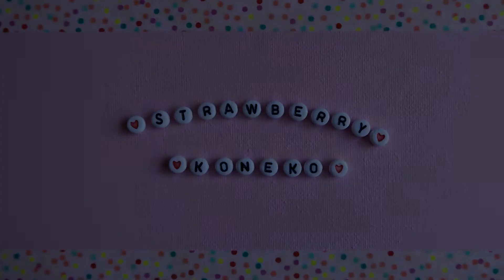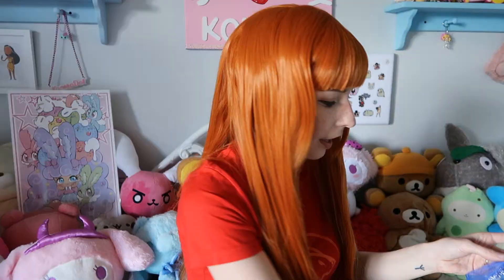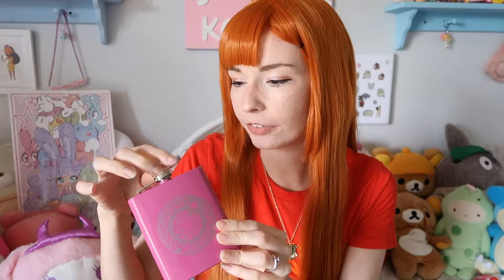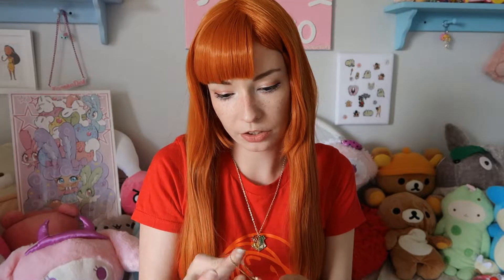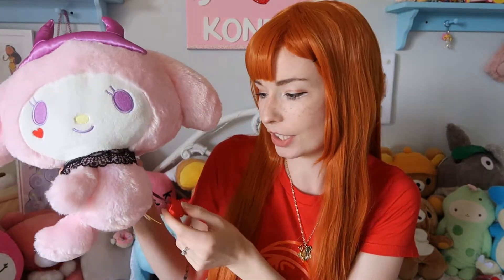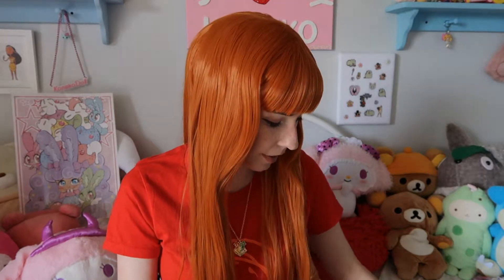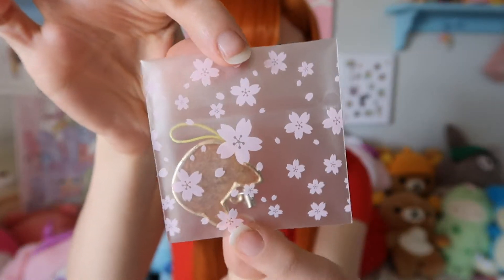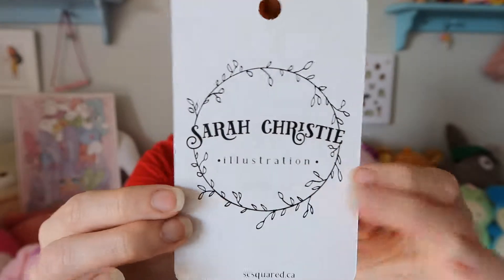Ginny Weasley's Hal-con Haul 2017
Jamie
Etobicoke, Ontario, Canada
M9B 6K8